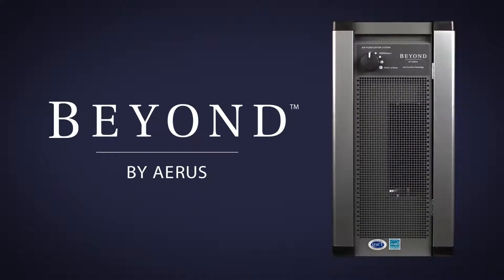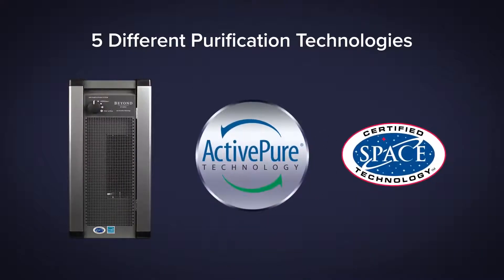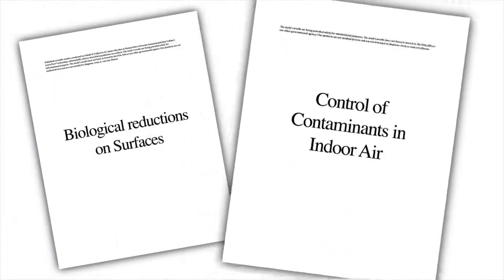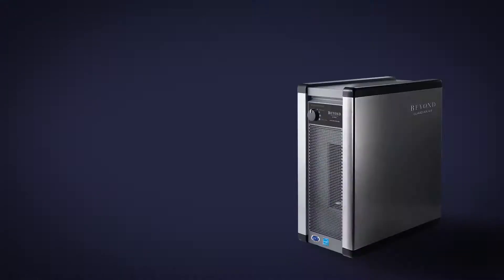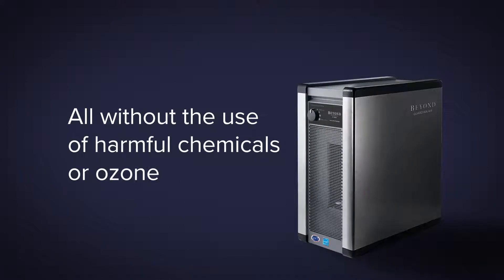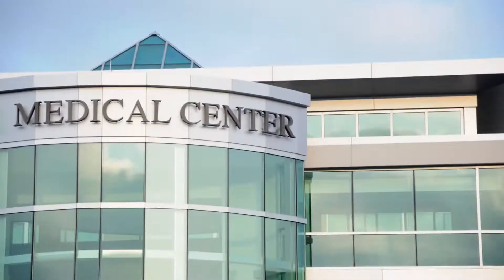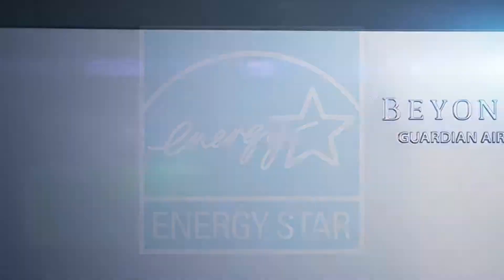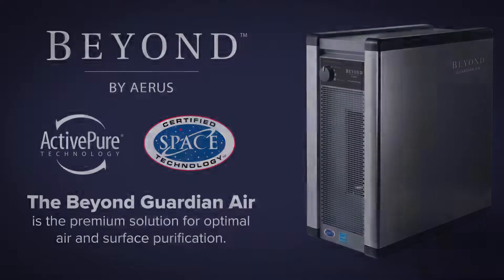Beyond Guardian Air Platinum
- For those who suffer from allergies & asthma, and anyone that wants the ultimate protection
- 351 sq. ft. at 4.2 ACH (air changes per hour) or up to 2000 sq. ft. at 1.0 ACH
- Portable and no installation is required
- Better than HEPA filtration, ionization, and Uses ActivePure® Technology to destroy up to 99% of contaminants in the air and on surfaces

- ENERGY STAR Certified, whisper silent operation, cleans 24/7, no ozone